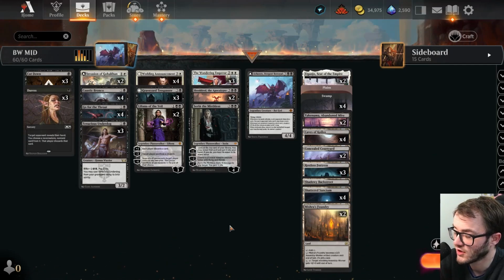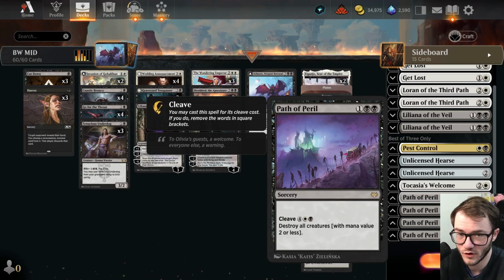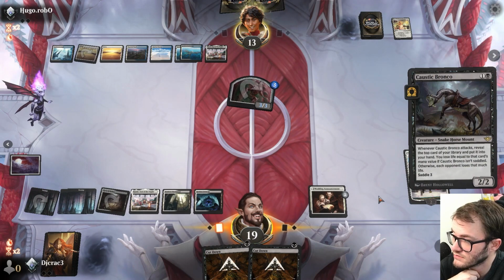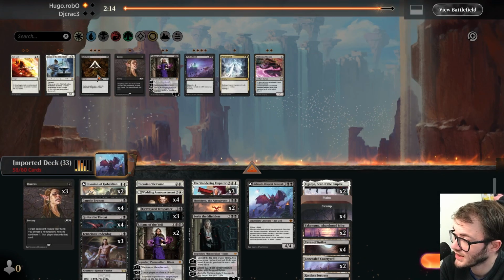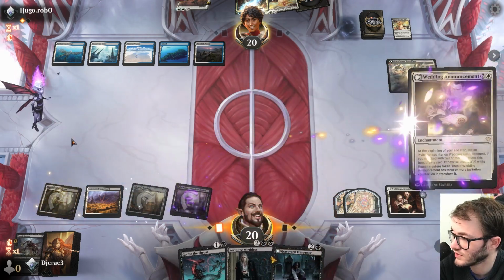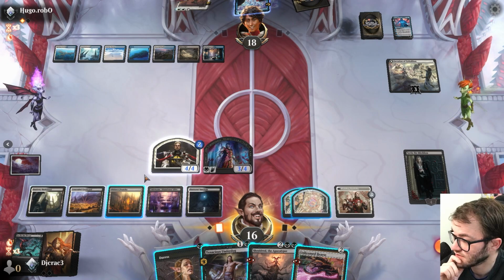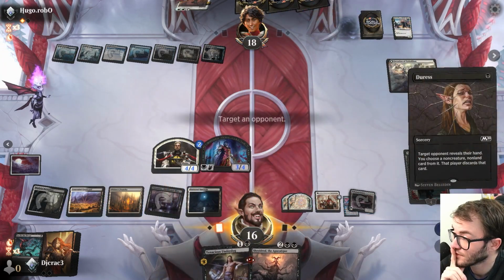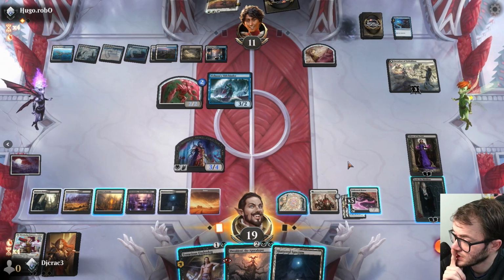☀💀 TOKEN FUN! Orzhov Midrange | MTG Arena Standard Deck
1 Aclazotz, Deepest Betrayal (LCI) 88
4 Caustic Bronco (OTJ) 82
2 Concealed Courtyard (OTJ) 268
3 Cut Down (DMU) 89
4 Caves of Koilos (DMU) 244
2 Eiganjo, Seat of the Empire (NEO) 268
4 Go for the Throat (BRO) 102
3 Graveyard Trespasser (MID) 104
2 Invasion of Gobakhan (MOM) 22
2 Liliana of the Veil (DMU) 97
2 Mishra's Foundry (BRO) 265
3 Restless Fortress (WOE) 259
1 Shadowy Backstreet (MKM) 268
4 Shattered Sanctum (VOW) 264
2 Sheoldred, the Apocalypse (DMU) 107
1 Sorin the Mirthless (VOW) 131
3 Duress (M20) 97
2 Takenuma, Abandoned Mire (NEO) 278
3 Tenacious Underdog (SNC) 97
3 The Wandering Emperor (NEO) 42
4 Wedding Announcement (VOW) 45
1 Plains (UST) 212
4 Swamp (UST) 214

Sideboard
1 Duress (M20) 97
2 Get Lost (LCI) 14
2 Liliana of the Veil (DMU) 97
2 Loran of the Third Path (BRO) 12
4 Path of Peril (VOW) 124
1 Pest Control (BIG) 22
1 Tocasia's Welcome (BRO) 30
2 Unlicensed Hearse (SNC) 246